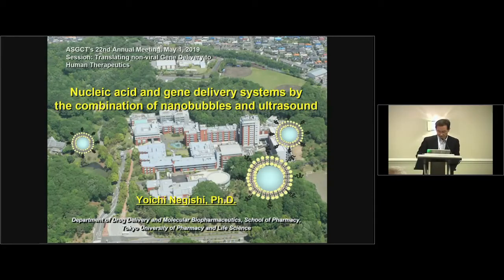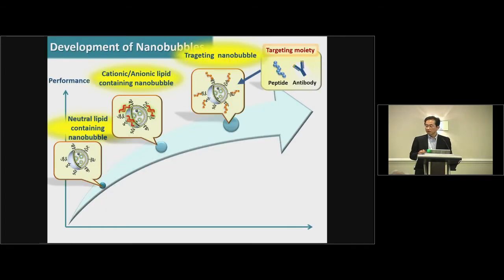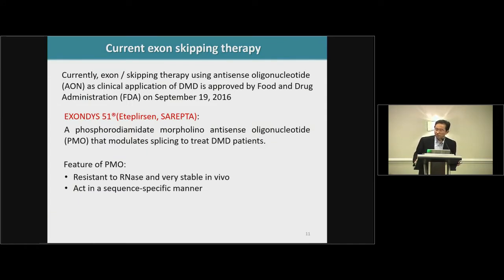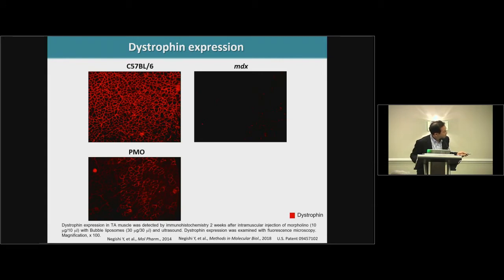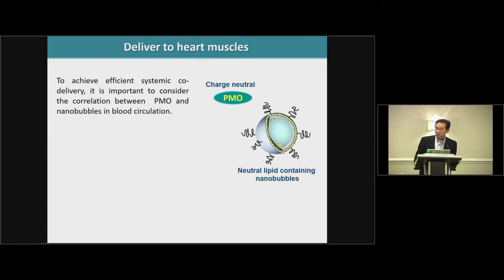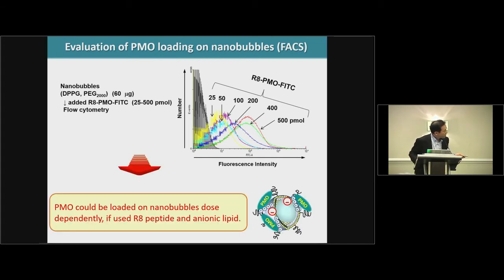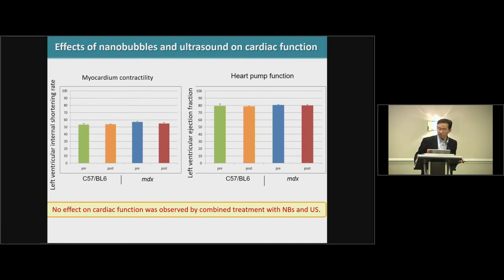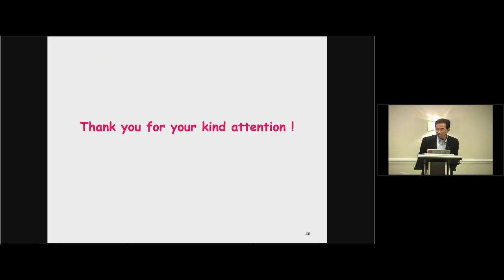Nucleic Acid and Gene Delivery Systems by the Combination of Nanobubbles and Ultrasound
Nucleic Acid and Gene Delivery Systems by the Combination of Nanobubbles and Ultrasound - Yoichi Negishi

Scientific Symposium from the American Society of Gene & Cell Therapy's 22nd Annual Meeting